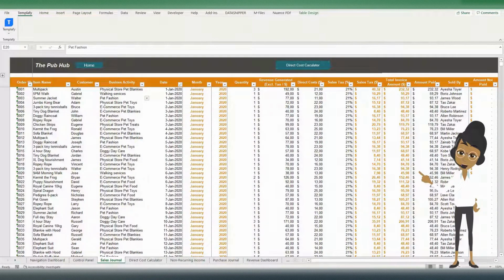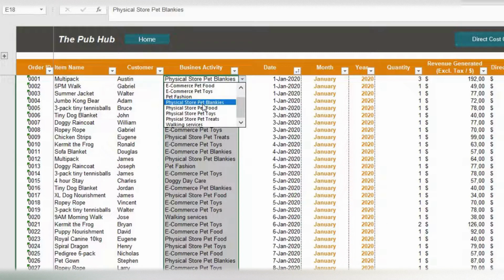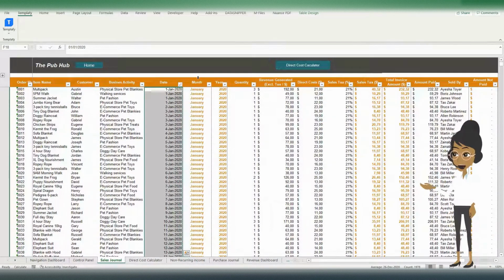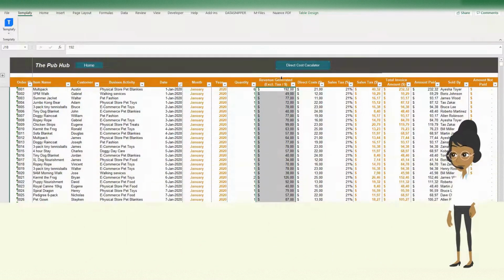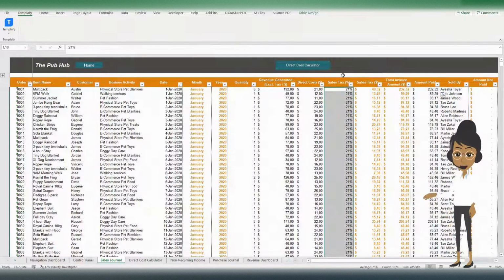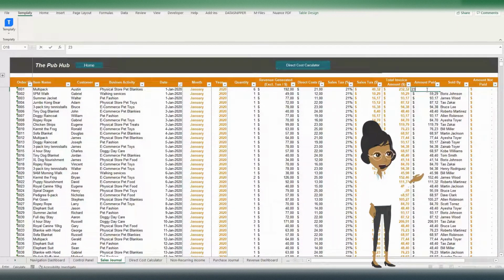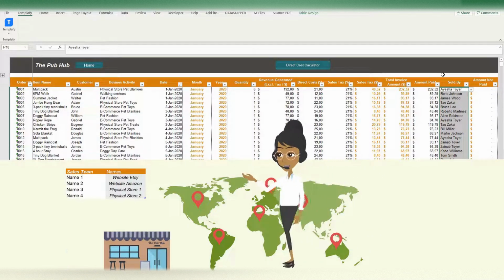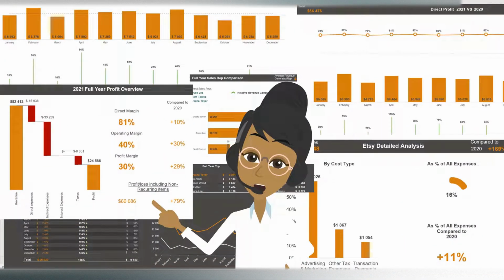7. Sales Journal: Breaking Down the Columns in a Sales Journal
Don't waste any more time struggling to make sense of your data - our small business data visualization tool will help you quickly and easily understand your data and make informed decisions for your business - You can find our solutions

Video description

In this video, we will be discussing the various columns found in a sales journal. A sales journal is a record of all sales transactions that have taken place within a company. It is an important tool for tracking and analyzing sales activity and is often used by businesses to monitor their performance and make informed decisions about future sales efforts.

In summary, a sales journal is a comprehensive record of all sales transactions that a business has made. It includes various columns that provide important information about each sale, including the date, customer, product, price, and more. Understanding the purpose and meaning of these columns is essential for effectively managing and analyzing sales activity.

Video Content

00:00 -  Order ID Column
00:15 - Item Name Column
00:21 - Customer Column
00:26 - Business Activity Column
01:15 - Date Column
01:25 - Quantity Column
01:45 - Revenue Column
02:03 - Direct Cost Column
02:36 - Sales Tax (%) Column
03:10 - Amount Paid Column
03:35 - Sold by Column
04:05 - Tips on completing your Sales Journal